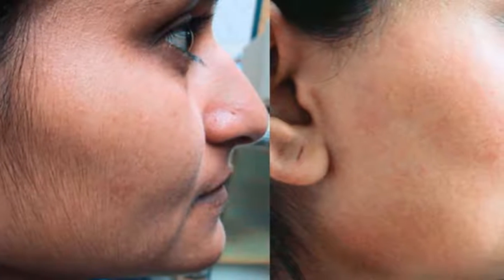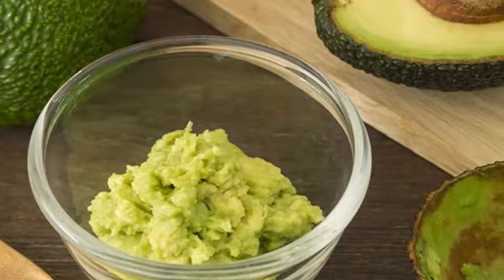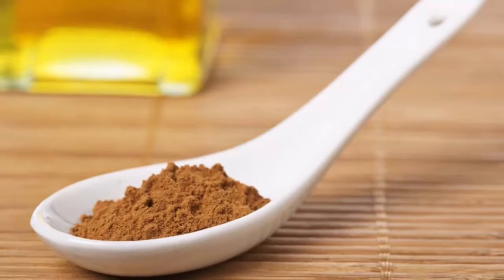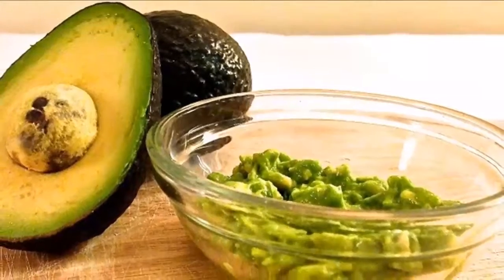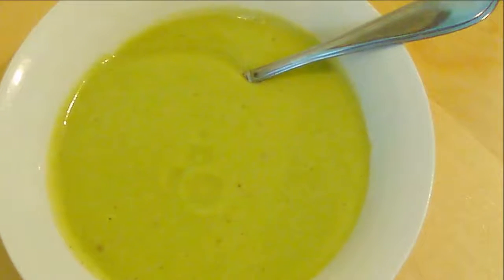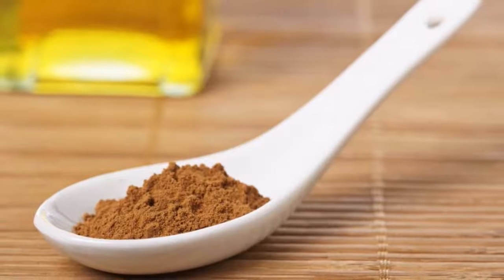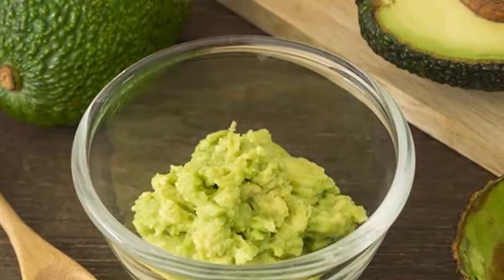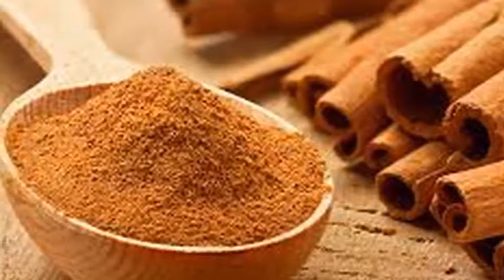Is it possible to remove unwanted hair without pain and forever The answer is yes